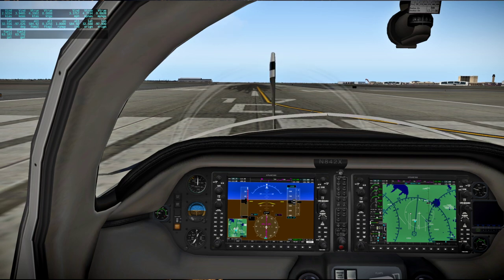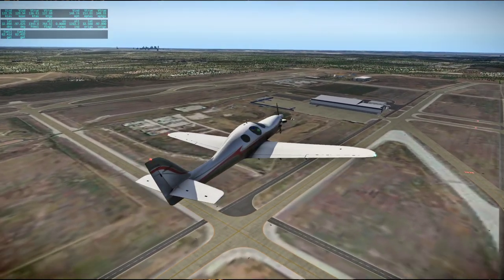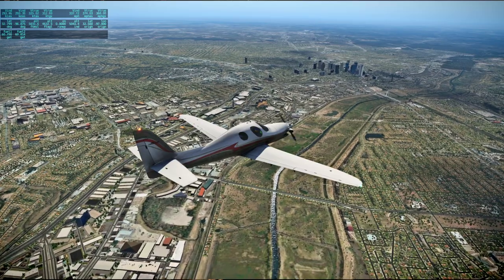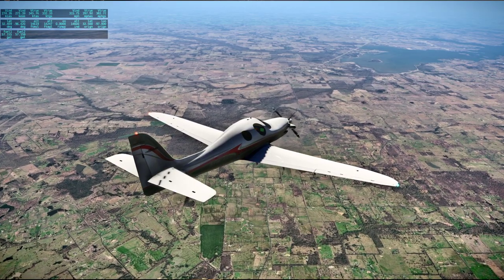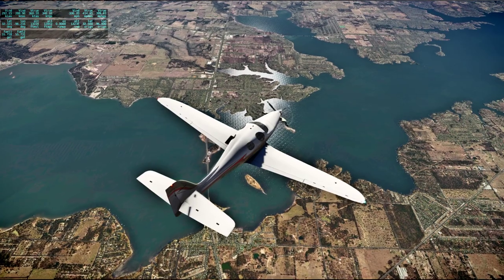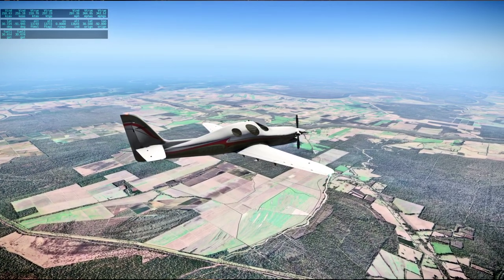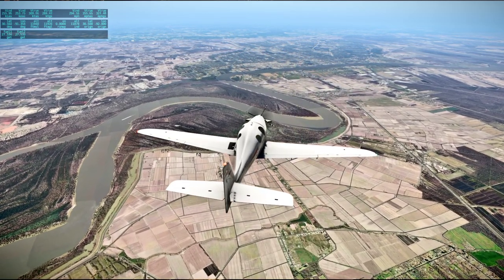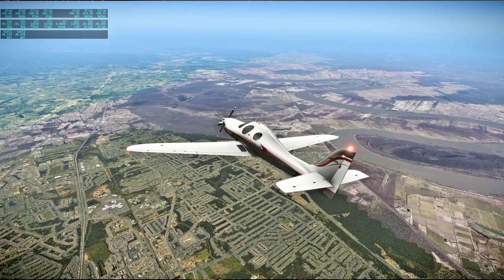Around the World in 80 Planes Redux 78 - Dallas to New Orleans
I fly the freeware Lancair Evolution 850 from Dallas to New Orleans in X-Plane 11 while listening to condensed (not real-time) audio from Apollo 13.